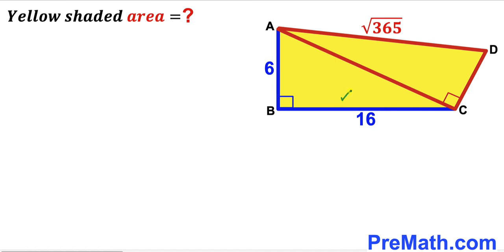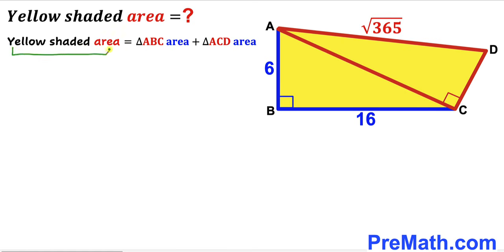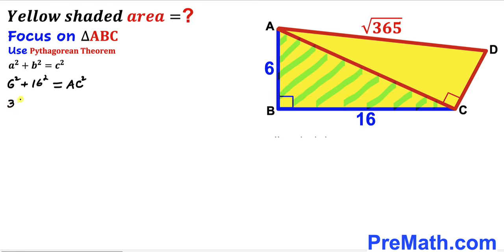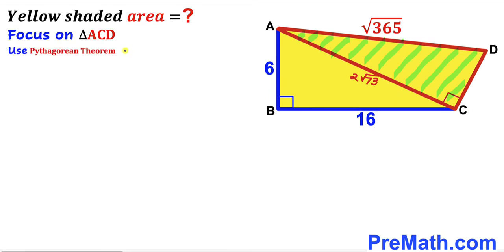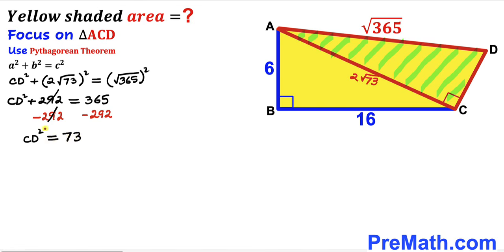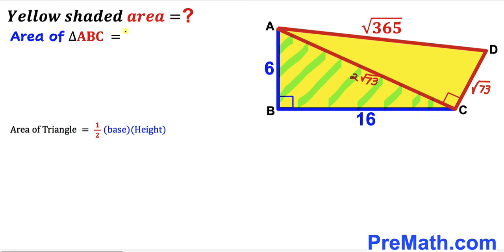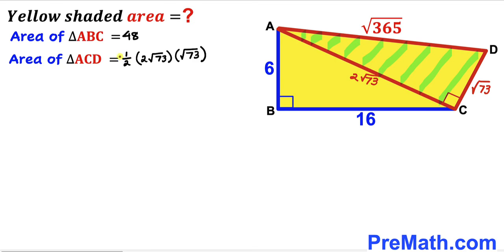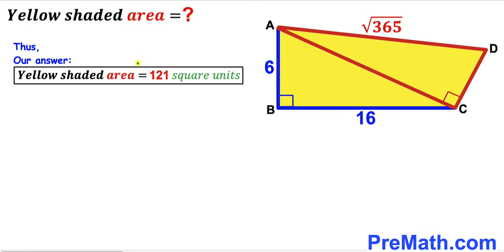Can you find area of the Yellow shaded Quadrilateral? | (Triangles)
Learn how to find the area of the Yellow shaded Quadrilateral. Important Geometry and Algebra skills are also explained: Area; Pythagorean Theorem. Step-by-step tutorial by PreMath.com

blackpenredpen
math olympics
olympiad exam
math olympiada
British Math Olympiad
olympics math
olympics mathematics
Number Theory
mathcounts
math at work
Pre Math
Olympiad Mathematics
Olympiad Question
Geometry
Geometry math
Geometry skills
Right triangles
imo
Competitive Exams
Competitive Exam
Calculate the length AB
Pythagorean Theorem
Right triangles
Intersecting Chords Theorem
coolmath
my maths
mathpapa
mymaths
cymath
sumdog
multiplication
ixl math
deltamath
reflex math
math genie
math way